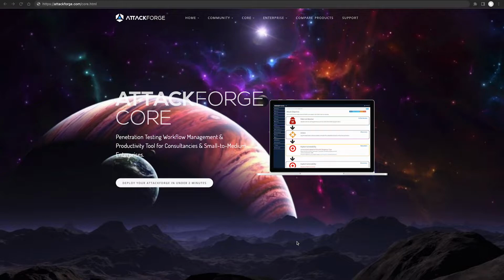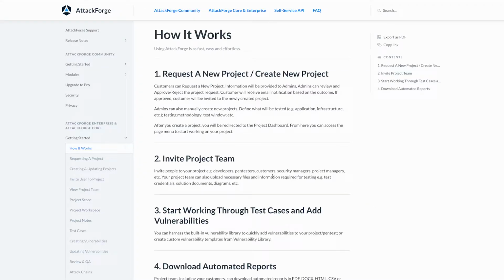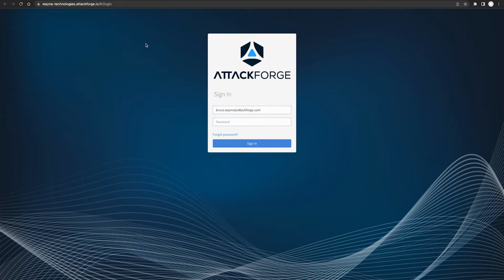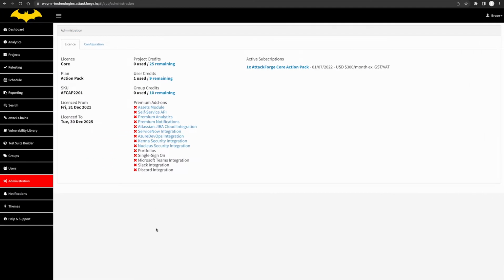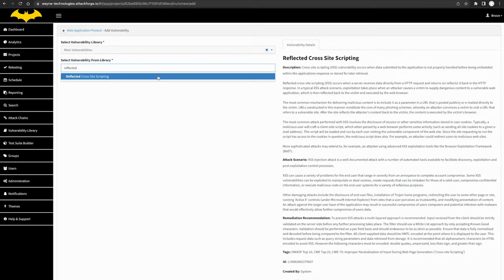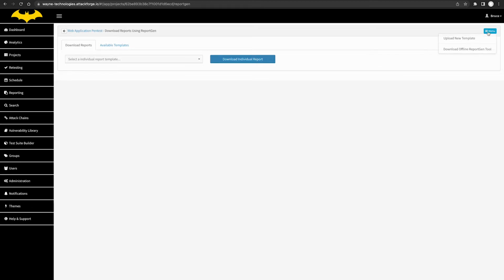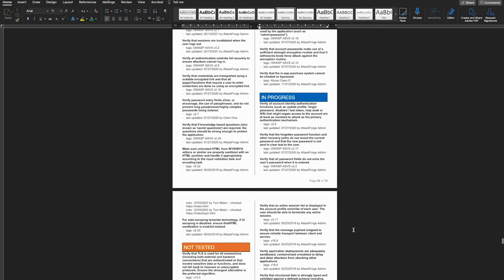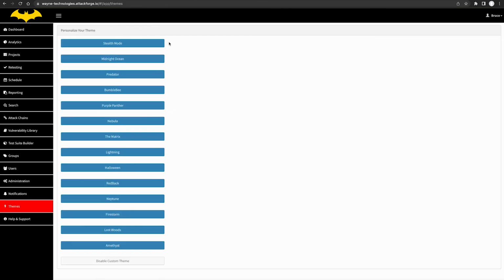AttackForge Core: Action Pack - From Deployment to Pentest Report in Under 10 Minutes!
Introducing AttackForge Core: Action Pack - the worlds' first on-demand dedicated tenant Pentest Management Platform.